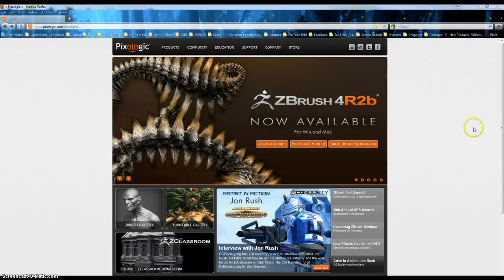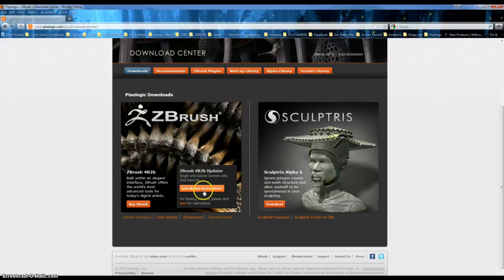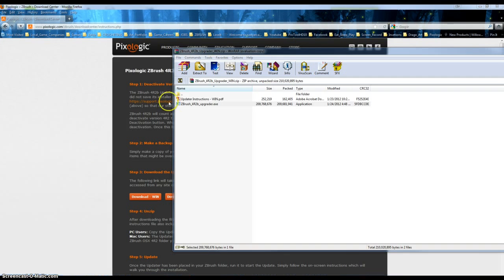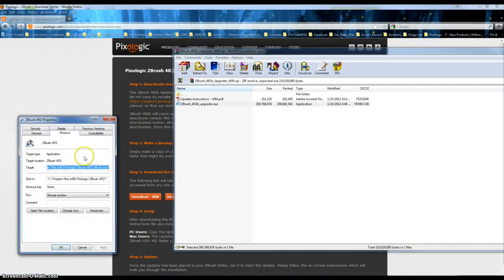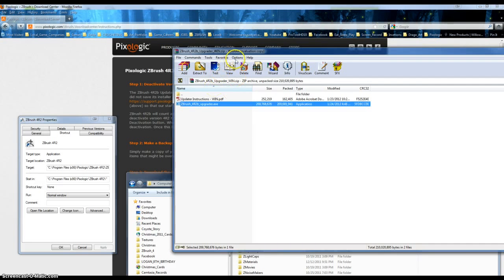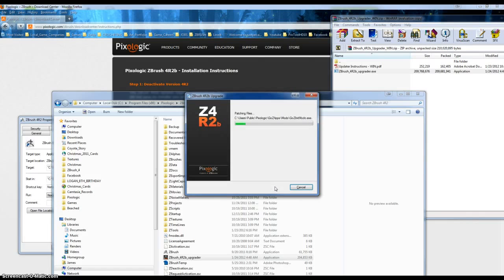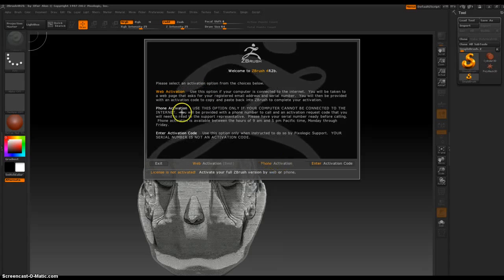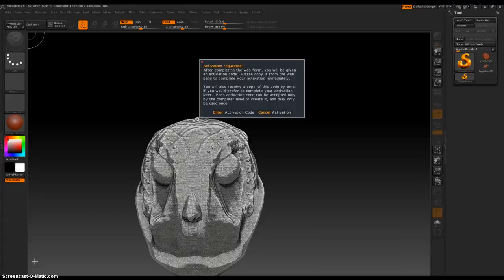Zbrush 4R2b first look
The update Zbrush 4R2b was released a day after it was initially projected to be released but in this video I show my first attempt to install it to actually using it.It appears to be really exciting and I hope to stay up all night using it.